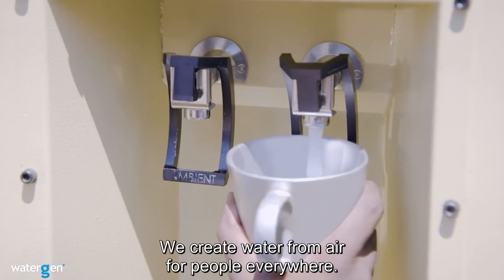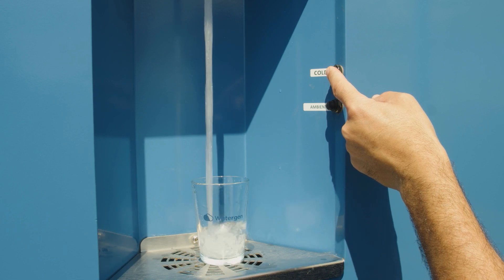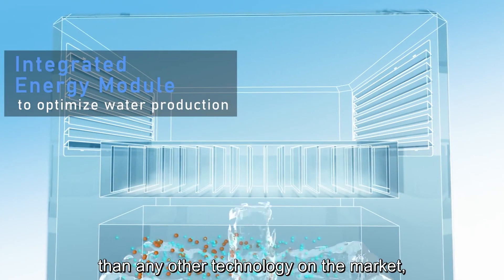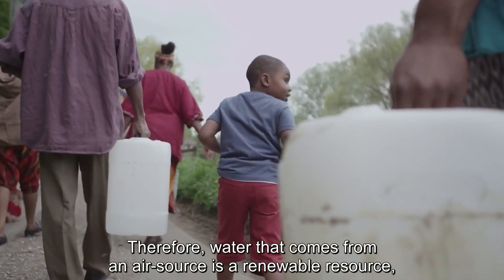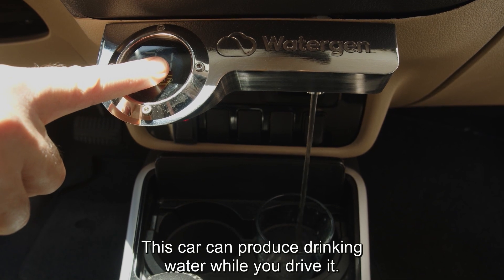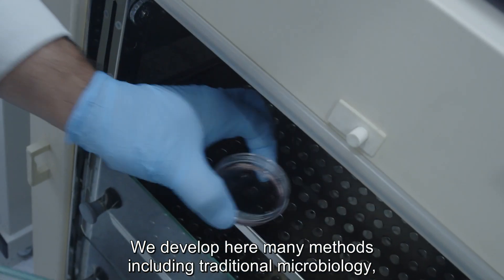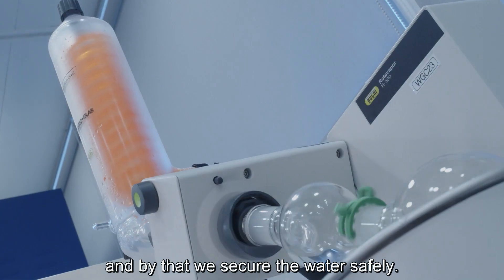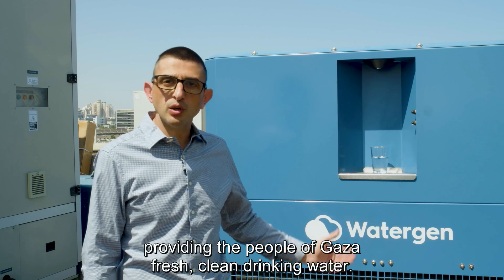Watergen Creating Drinking Water Out of Air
Water. Out of air. In your car.

Thanks to Israeli company Watergen, people around the world are creating water out of air, and we're here for it.